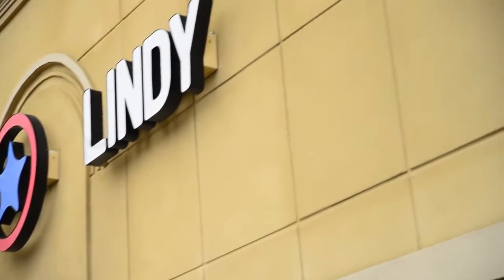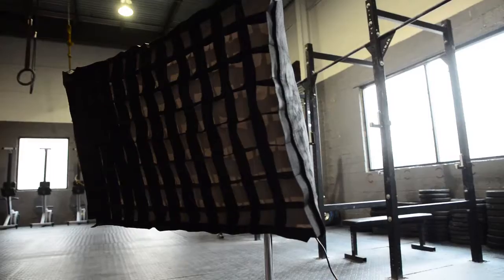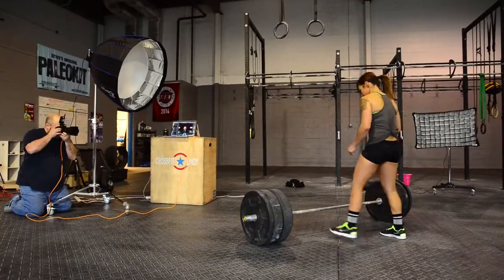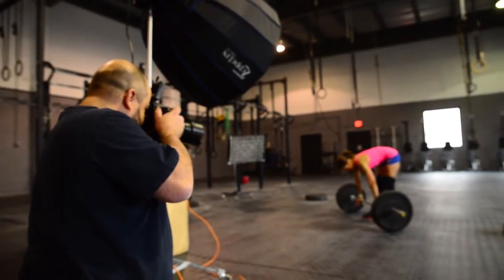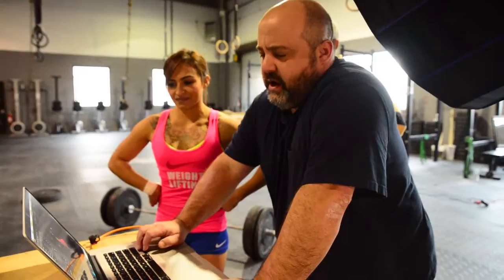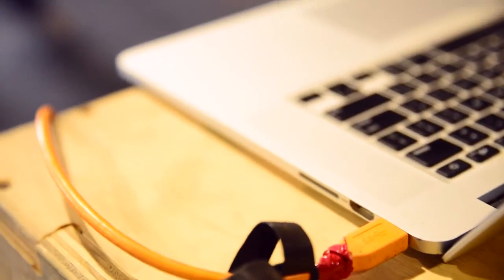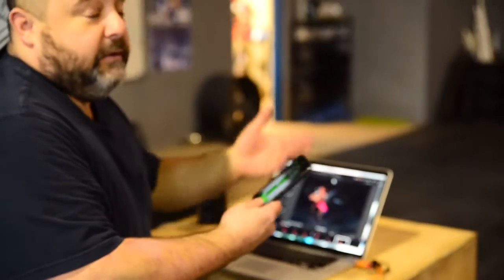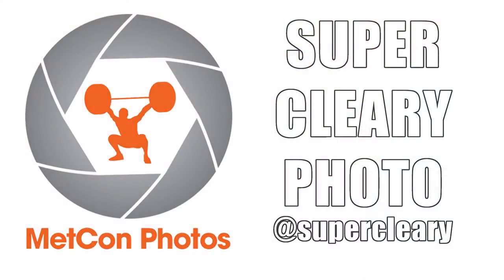Behind the Scenes Photo Shoot at CrossFit Lindy with Chris Nolan (MetConPhotos)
Come behind the scenes with MetConPhotos (Chris Nolan) and SuperCleary (@supercleary) on a commercial shoot with Ricky Long at CrossFit Lindy.

Get information about equipment, settings, setup, and doughnuts during this shoot.

Read the blog for a full write-up at